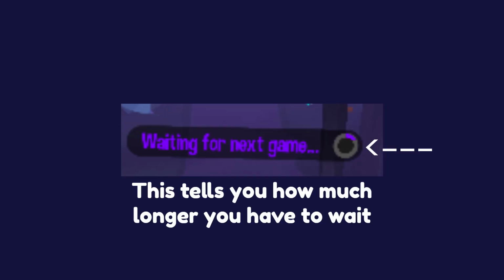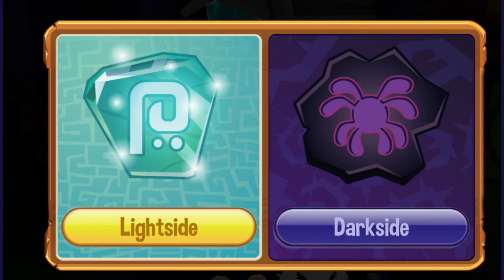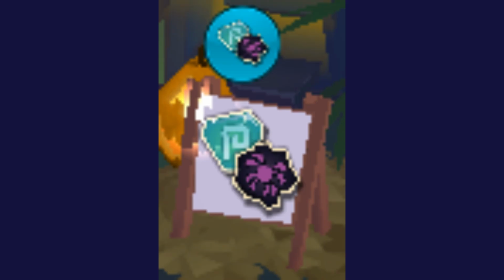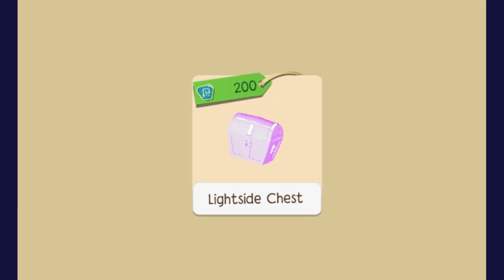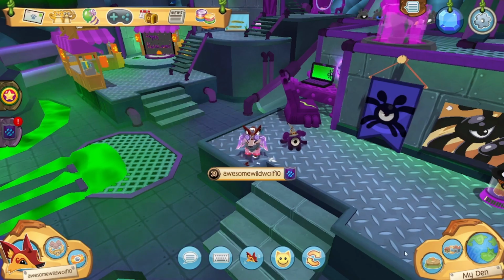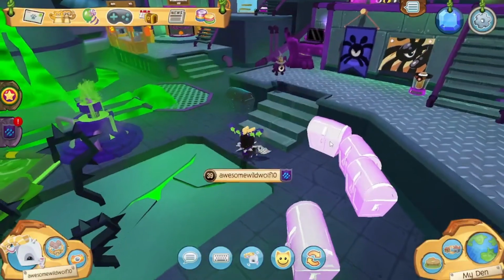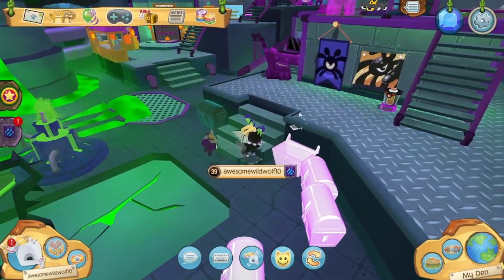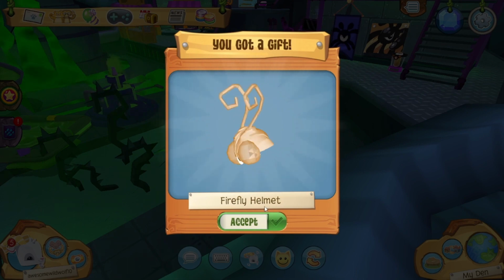Opening 5 of the new chests!? Animal jam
Hello! I'm Awesome! I this video I open 4 light side chests and 1 dark side chest! I also explain how to get them! (I also already traded the pumpkin shoes if you were wondering.)